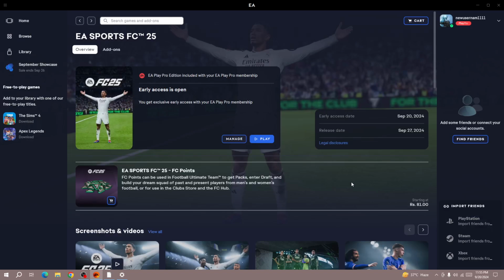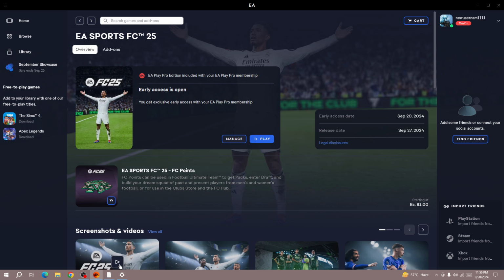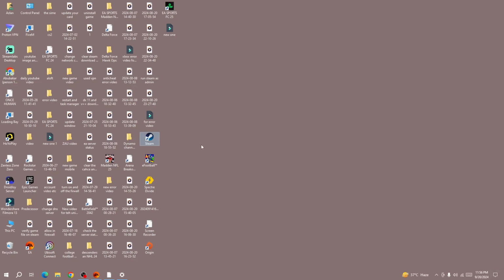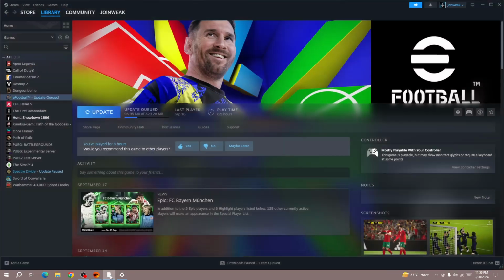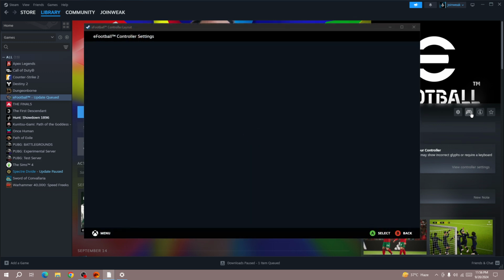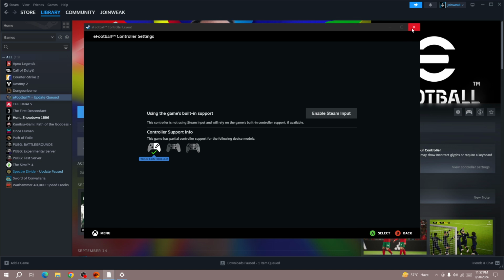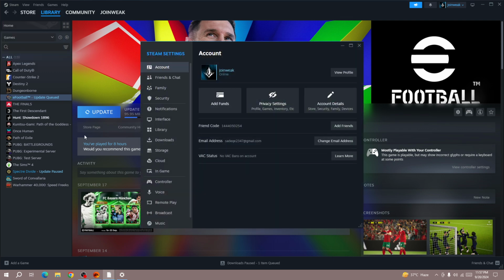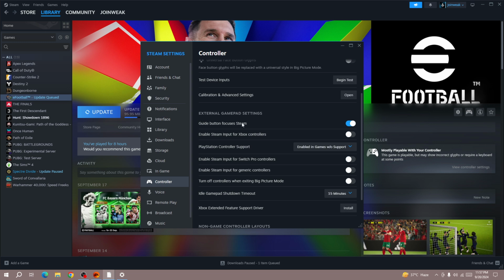FC 25: Fix PS4 Controller not working on PC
In this video, you will learn why the PS4 Controller not working on PC and how to fix it.